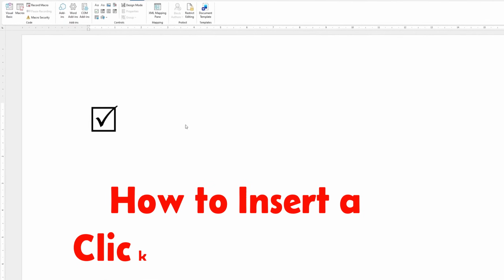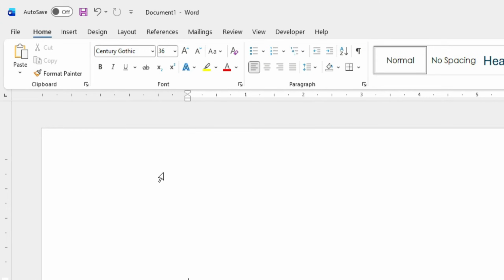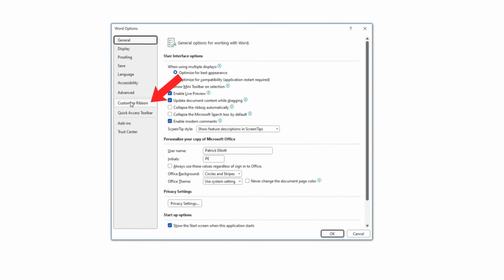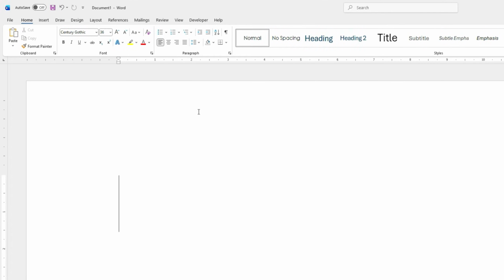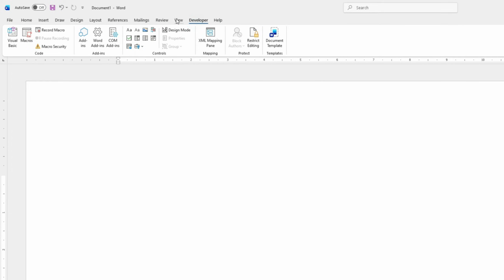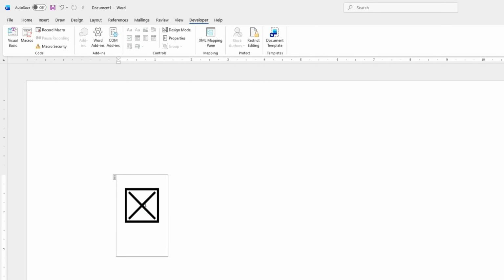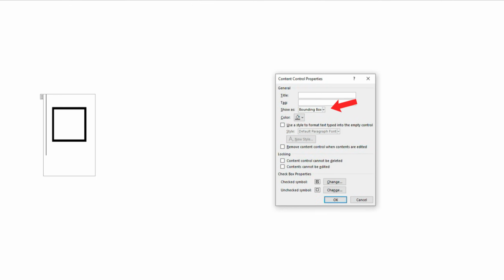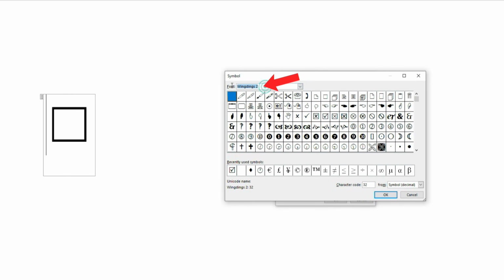How to Insert Checkbox in Word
Learn how to insert a clickable checkbox in Microsoft Word using the Developer tab — including how to change the default cross into a proper tick symbol.

⏱️ TIMESTAMPS
00:00 – What a Clickable Checkbox Looks Like
00:11 – Enable Developer Tab (File → Options)
00:23 – Customise Ribbon → Enable Developer
00:39 – Open Developer Tab
00:46 – Insert Checkbox Content Control
00:54 – Default Checkbox (Cross vs Tick)
01:00 – Open Properties
01:11 – Remove Bounding Box
01:18 – Change Check Symbol (Wingdings 2)
01:32 – Apply Tick Checkbox
01:37 – Final Result

📖 YOU'LL LEARN
✔ How to insert a clickable checkbox in Microsoft Word
✔ How to use content controls
✔ How to change checkbox symbols
✔ How to create interactive documents
✔ How to format checkboxes correctly

— Cannot insert clickable checkbox
— Developer tab missing
— Checkbox shows a cross instead of a tick
— Cannot customise checkbox style
— Need interactive checklist in Word
— Forms not working properly